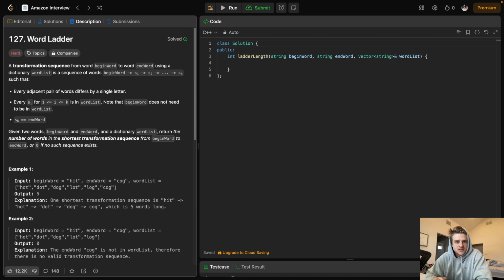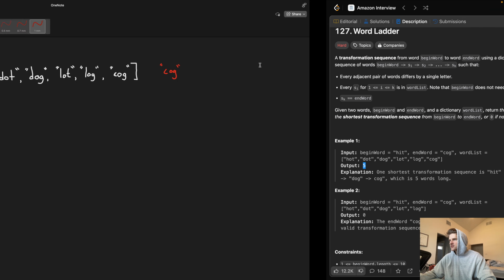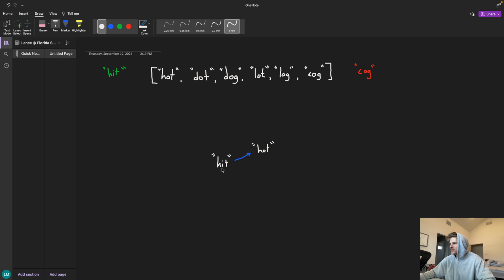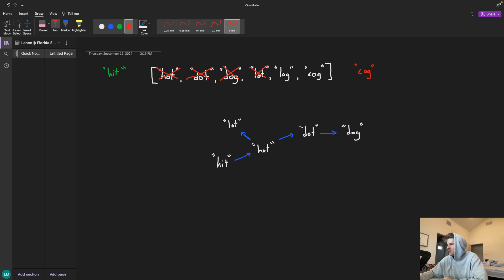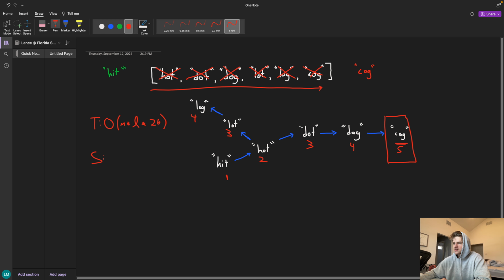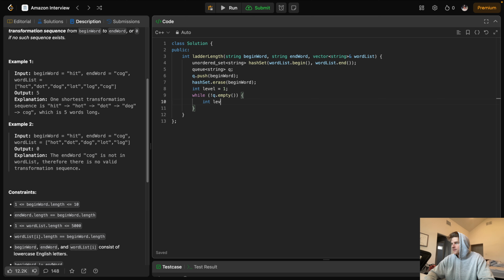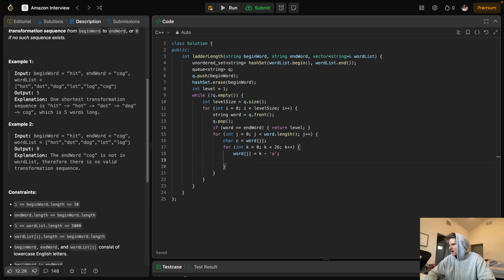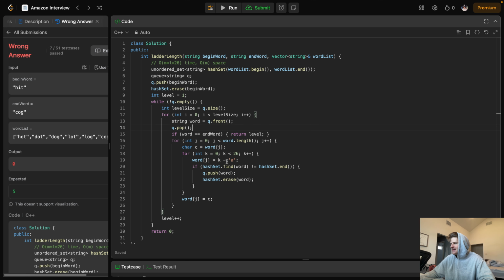LeetCode - Word Ladder - C++ Coding Interview